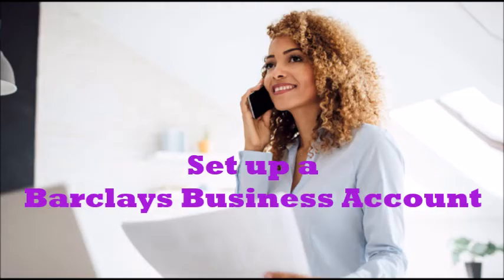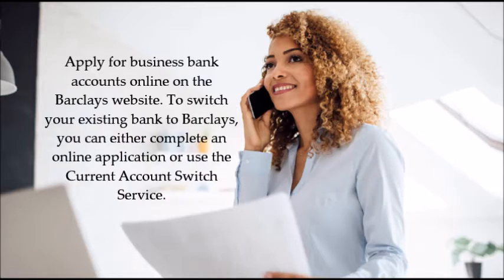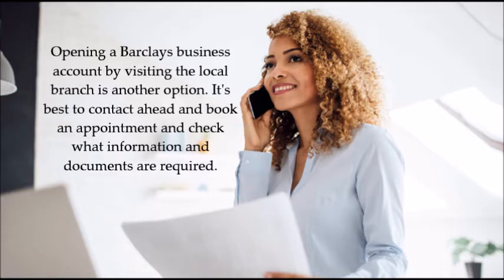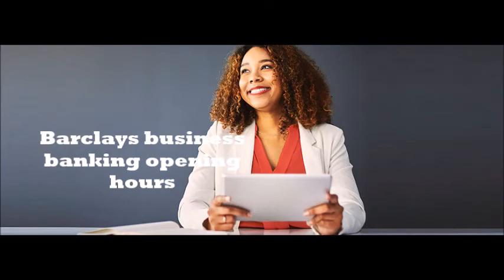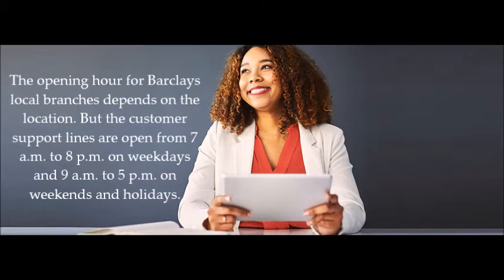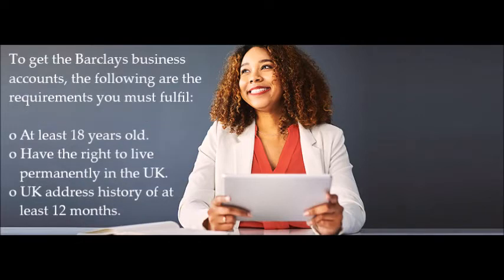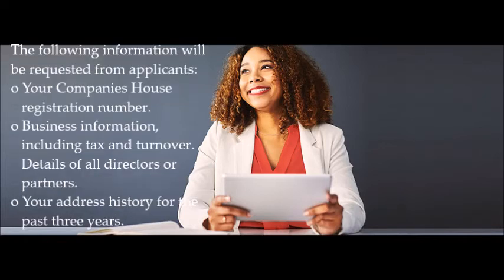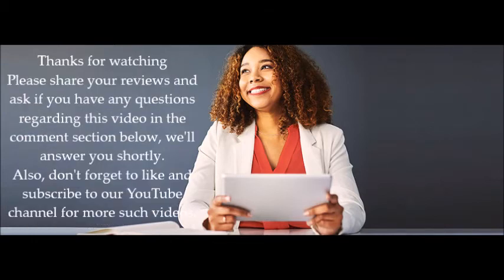Set up a Barclays Business Account | Barclays business Online Banking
There are several ways to open a business account with Barclays, they are:
Open a bank account online - Barclays business online banking.
Contact business banking support.